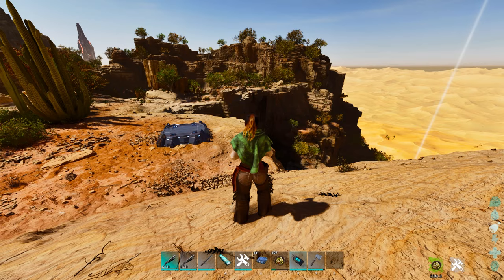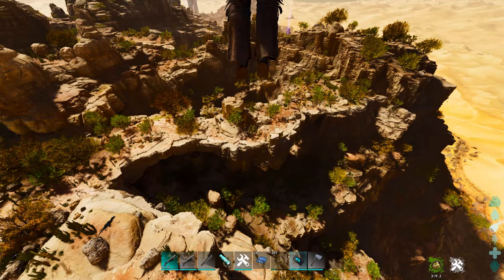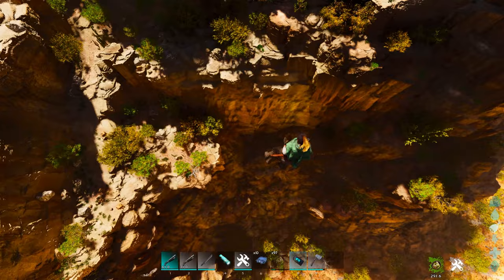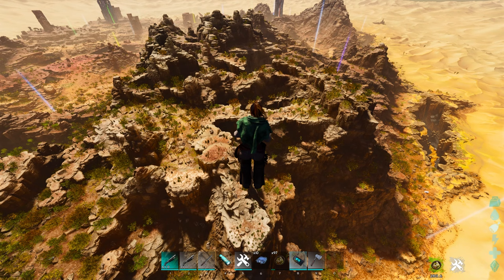TOP 7 METAL FARM Locations On SCORCHED EARTH!!!!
This will show TOP 7 METAL FARM Locations On SCORCHED EARTH!